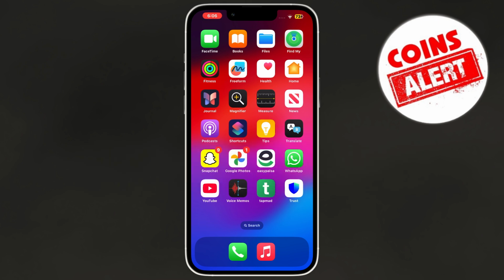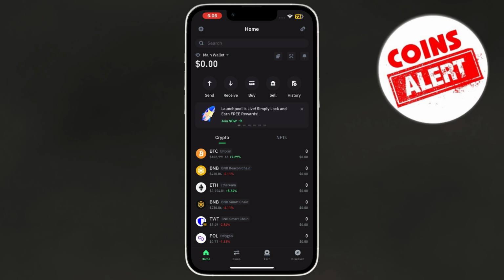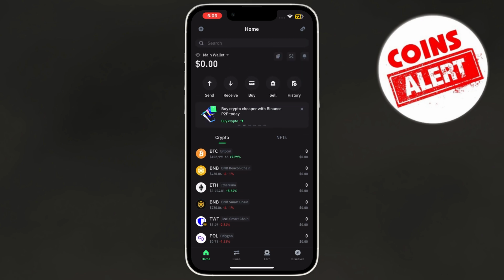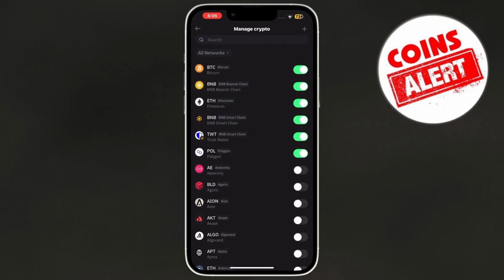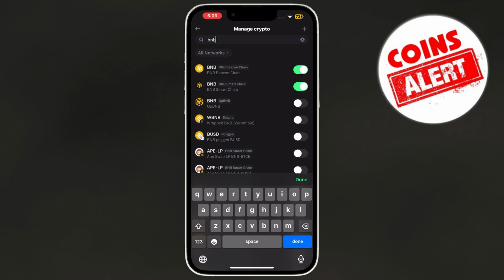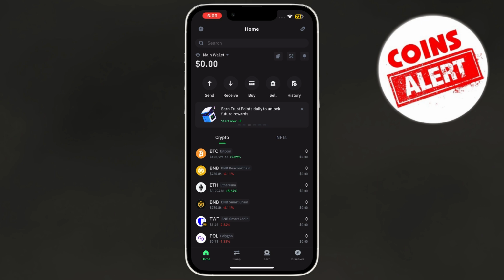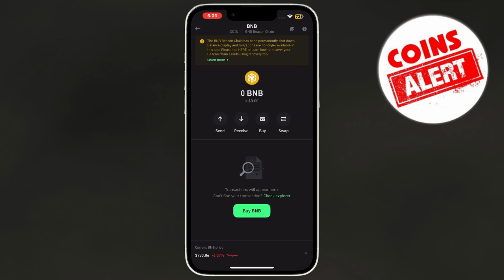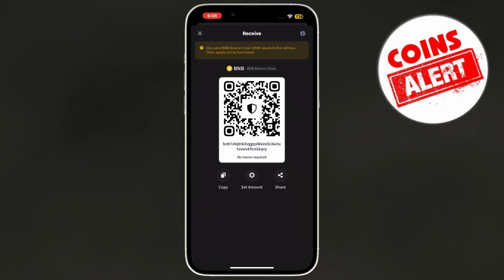How to Find BNB BEP20 Address on Trust Wallet || Step by Step Full Guide 2025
How to Find BNB BEP20 Address on Trust Wallet
In this video full guide about How to Find BNB BEP20 Address on Trust Wallet